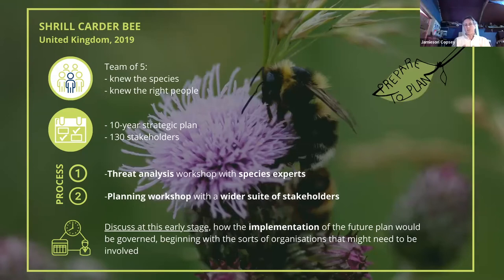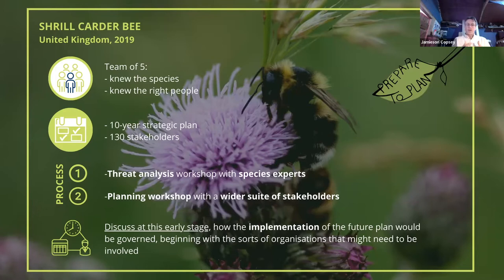CPSG Webinar: Species Conservation Planning Steps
In this second webinar, the IUCN SSC Conservation Planning Specialist Group (CPSG) looks at the generic, practical steps involved in developing species conservation plans with reference to a range of taxonomic case studies.  CPSG introduces a suite of planning tools and processes available to suit different planning contexts, such as those requiring multi-species planning, ex situ assessment or disease risk analyses.  Finally, CPSG touches on the role of Population Viability Analysis (PVA) within species conservation planning and signpost to further exploration of the subject.

CPSG Webinar Leads: Jamie Copsey (Director of Training) and Phil Miller (Senior Program Officer)

Background Reading: CPSG. (2020). Species Conservation Planning Principles & Steps, Ver. 1.0. IUCN/SSC Conservation Planning Specialist Group: Apple Valley, MN.